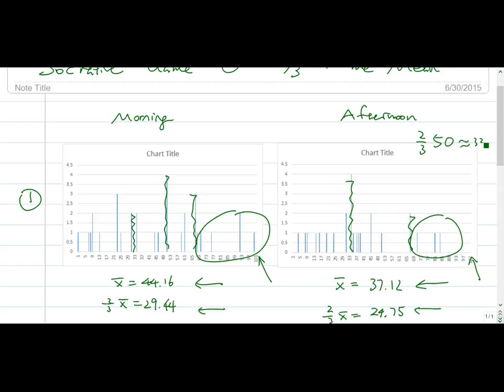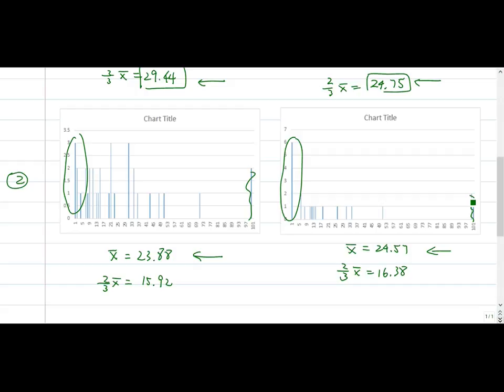ECO206 - Review (and Reaction) of two thirds of the mean game